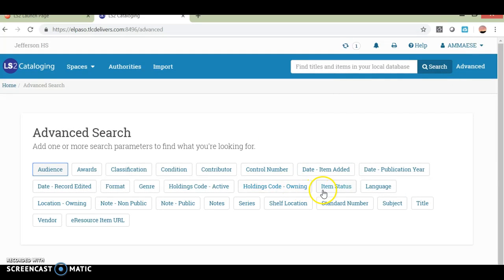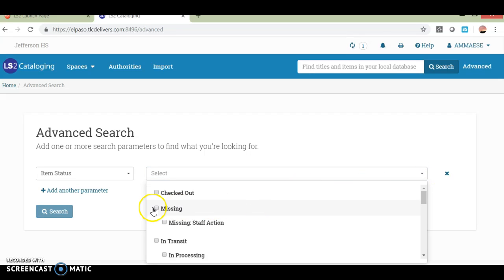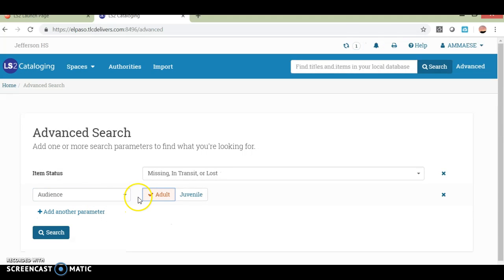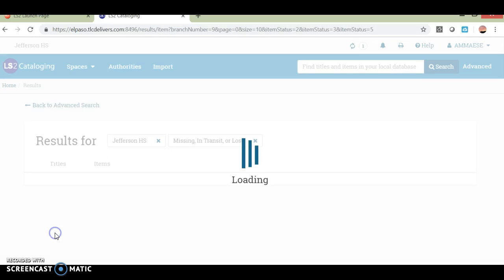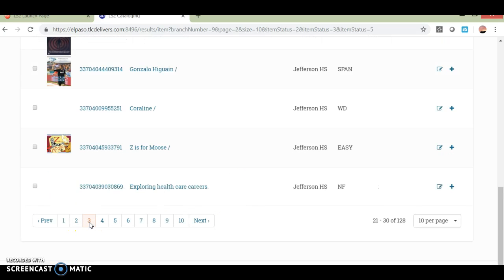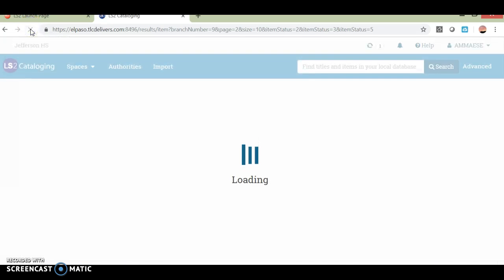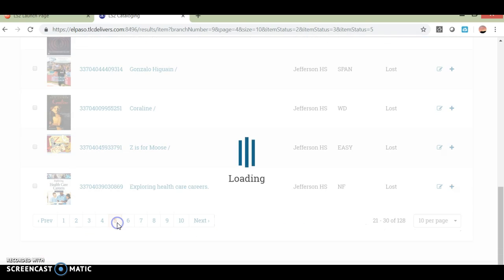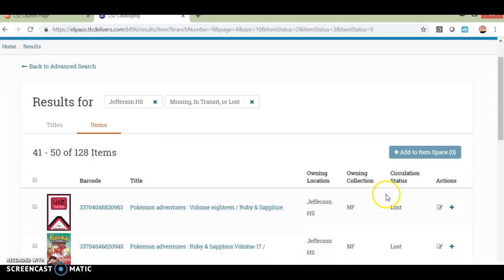Missing, Lost & In Transit